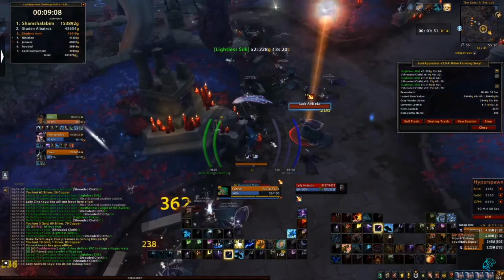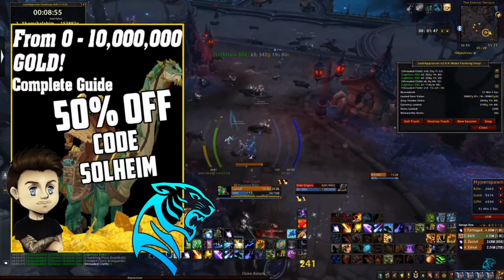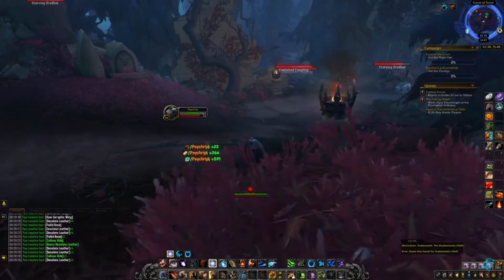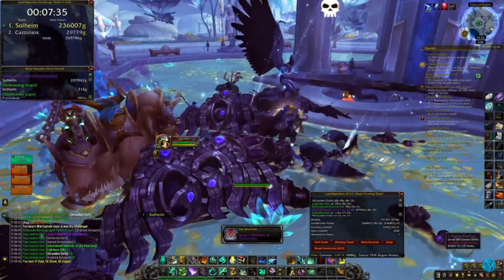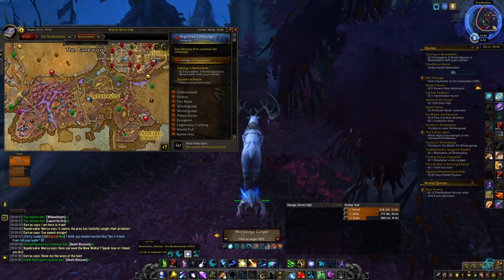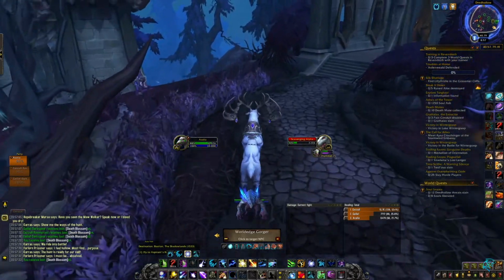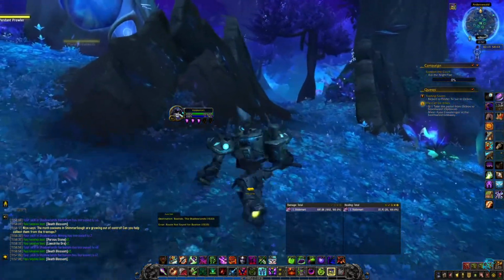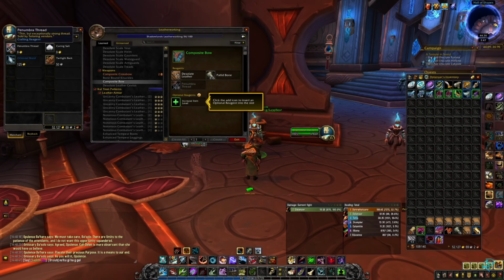Top 10 Goldfarms in Shadowlands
These are the Top 10 Goldfarms in Shadowlands! I tried to include a bit of everything including Raw Goldfarms, Shadowlands Skinning, Shadowlands Herbalism, Shadowlands Mining, Vendor Shuffles (technically not a farm), Hyperspawn Farms, Solo Farms and Group Farms! Hopefully there's something for everyone here, and I'm also leaving links to a specific video on every single Shadowlands Goldfarm covered in this video in this description aswell so if you want to know more about each individual goldfarm, you can check out the individual videos!

Timestamps
0:00 Intro
0:34 Farm 1: The Best Shadowlands Goldfarm / Skinning Farm
1:43 Farm 2: The best Hyperspawn Goldfarms for Cloth & Epics
3:06 Farm 3: A great Shadowlands Skinning Goldfarm, less competition
3:54 Farm 4: Studen's Skinning Route in Bastion
4:34 Farm 5: Herbalism & Mining in The Maw
5:47 Farm 6: Shadowlands Skinning & Battle Pet Goldfarm
6:33 Farm 7: Cloth & Epic BoE Group Farm in Bastion
7:14 Farm 8: Unlimited Herbalism Respawns in Revendreth
8:02 Farm 9: Herbalism & Mining Goldfarm in Ardenweald
8:48 Farm 10: SOLO Hyperspawn Skinning Goldfarm
9:56 Bonus: Vendor Shuffles
Social Media!